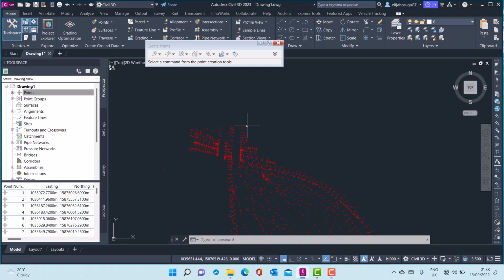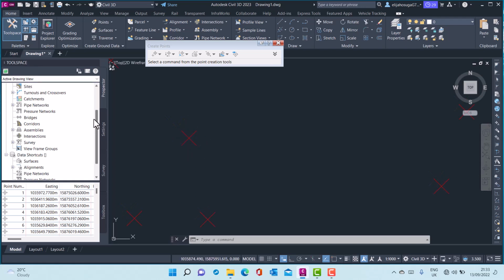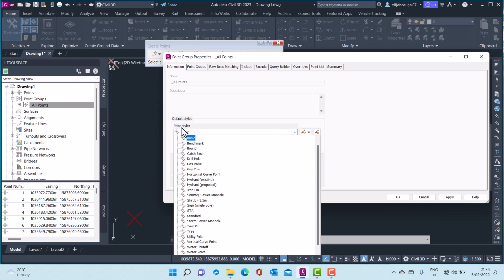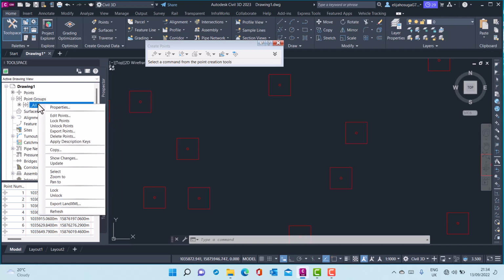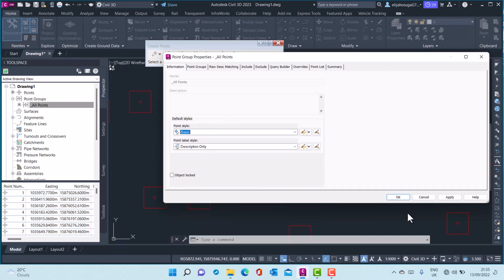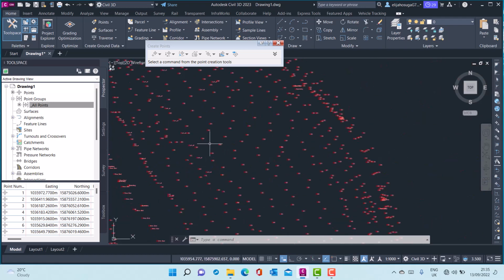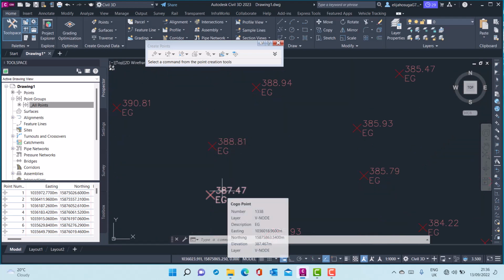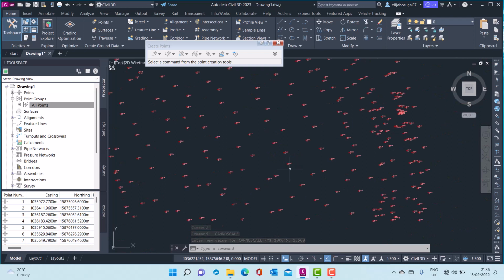3. Civil 3D: Points & Label Styles (The Complete Guide) (Video 3/7)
3. Civil 3D: Points & Label Styles (The Complete Guide) (Video 3/7). In this session we will learn to create new Point Styles and Label Styles.

Three symbol types can be used in point marker styles. Use Custom Marker and Use AutoCAD BLOCK Symbol For Marker are the most popular options. Use AutoCAD POINT For Marker doesn’t actually produce an AutoCAD point but uses the AutoCAD point style and size specified by the DDPTYPE dialog. When you choose the Use Custom Marker option, you can produce a marker similar inappearance to an AutoCAD point, but it will use the size options on the right side of this tab instead of the DDPTYPE dialog.

When you choose the Use AutoCAD BLOCK Symbol For Marker option, you will be able to access a list of blocks in your drawing. If the block you want to use does not yet exist in the drawing, you can right-click the block list and choose Browse and add it to the list.